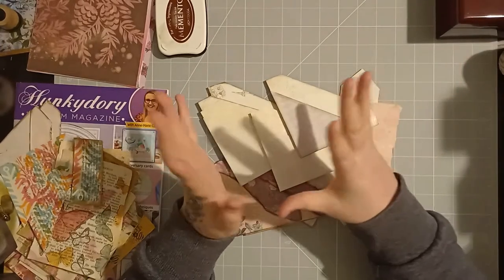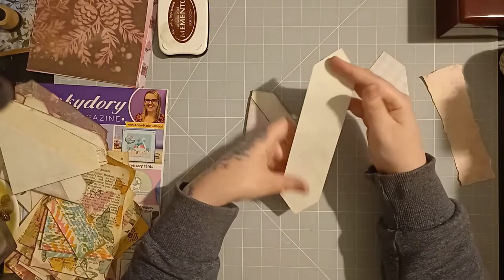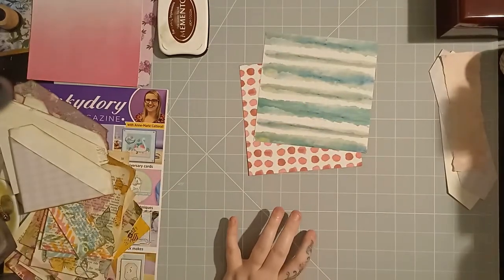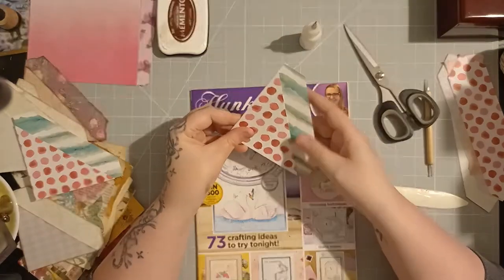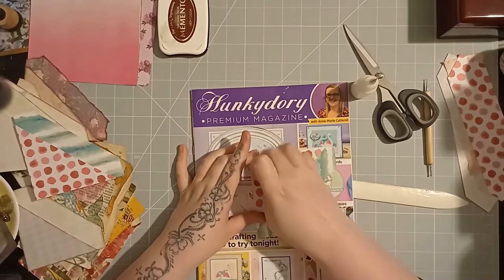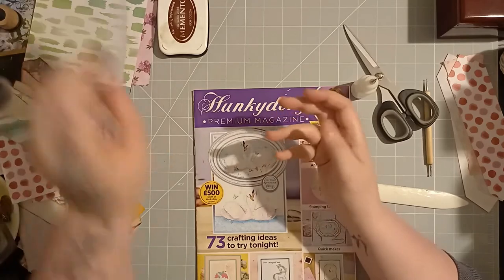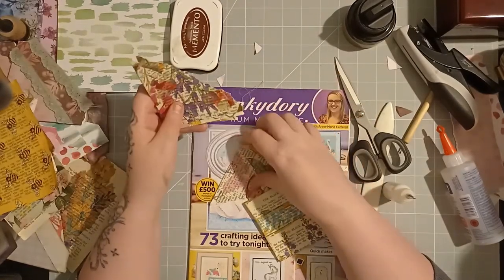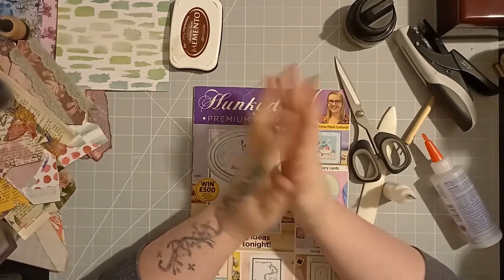Easy beginner double tucks and bellybands - Ephemera building to fill a junk journal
you can now buy me a coffee or join my memberships where you can get free digis every month and free happymail or just support me by buying me a coffee, all money goes towards me making these videos

I use digikits I have bought from various artist here is a list of their stores for you to check out.
the paper outpost
Smart craft digital
Happiness in crafting
Eleven nine designs
Janey B